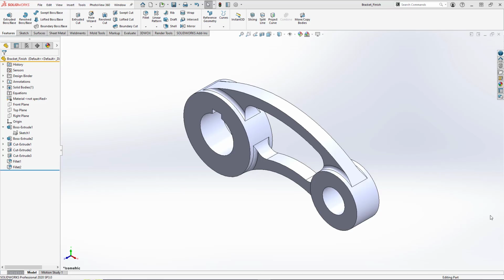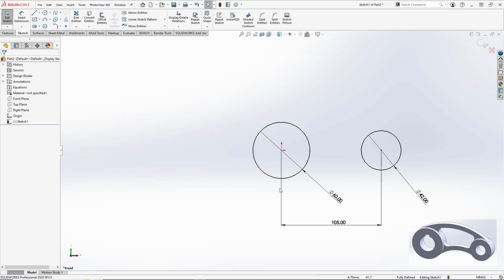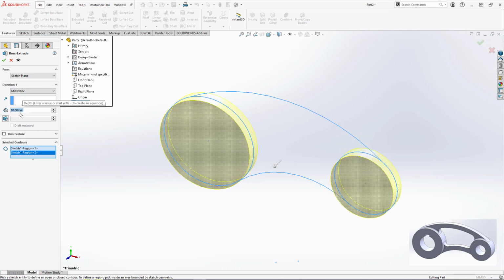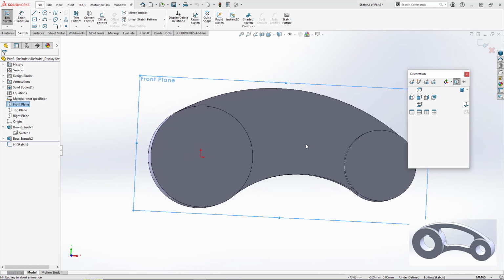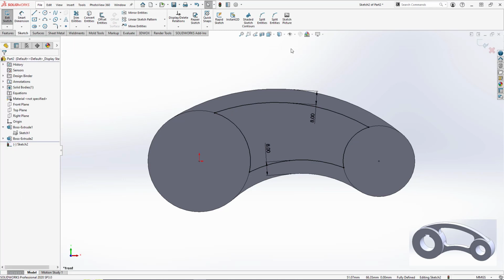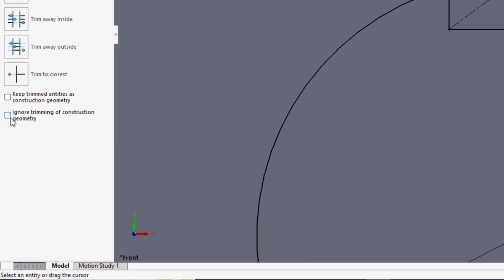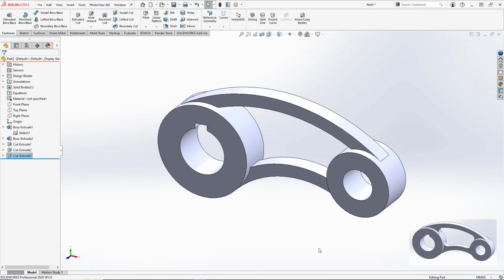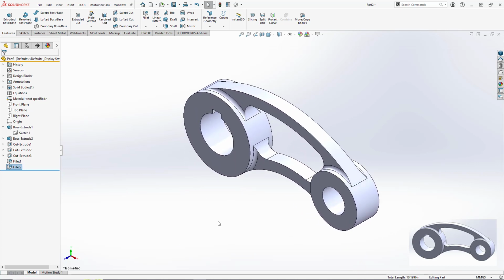Solidworks Tutorial Bracket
In this SolidWorks Tutorial, we’re going to model a Bracket.

The initial design from the bracket comes from Exercise 152 from the study cadcam blogspot. Be sure to check them out.

In this tutorial, we’ll go over how to do Boss Extrudes, Extruded Cuts, Multi-contour sketches, Offset entities, Convert Entities, Sketch Trims and fillets. It’s a great tutorial for someone who’s relatively new to the software and wants to hone their skills.